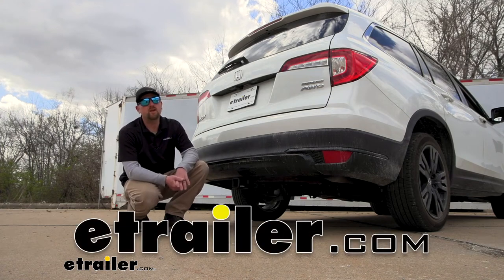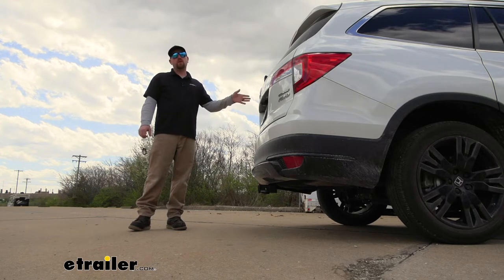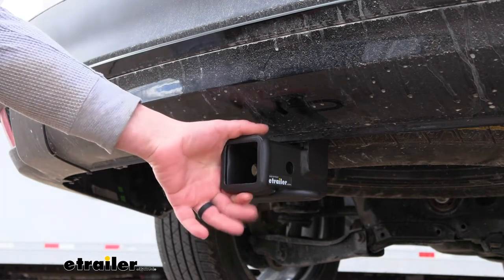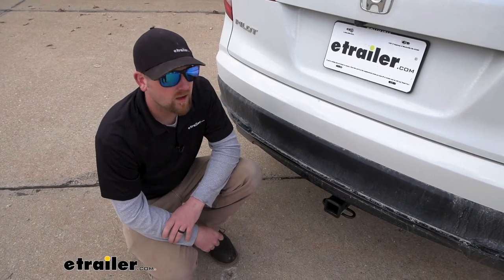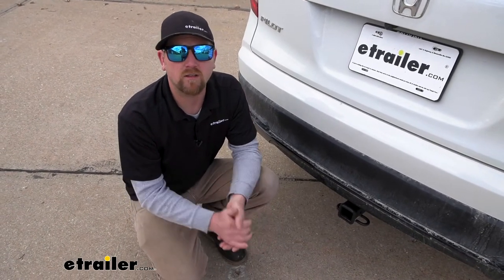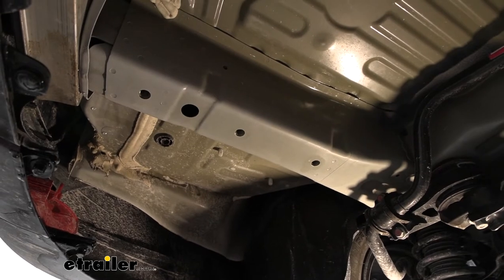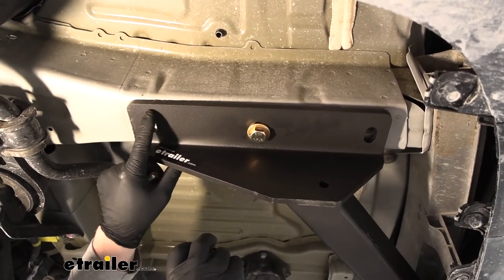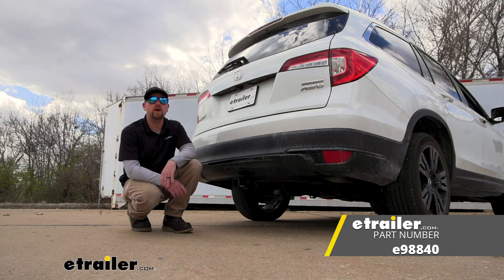Beginner’s Guide to Installing the etrailer Trailer Hitch Receiver on a 2022 Honda Pilot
Hey everybody, Ryan here at etrailer. Today on our 2022 Honda Pilot, we're gonna be showing you how to install the etrailer.com trailer hitch receiver. But before we do that, why don't we check it out and make sure that this is the right hitch for you. When it comes to the Honda Pilot, really capable SUVs, you see people out on the road doing a ton of different things with the 'em. Whether it's using a bike rack when they're on the way to the trails, having a cargo carrier back here when you're on a road trip, or even pulling a trailer around. So putting a hitch on the back of your Pilots really gonna help open up your opportunities on what you can actually do with your Honda.

And so if it we're me and I was thinking about putting a hitch on I would probably think about two main things. I'd want something that could handle just about anything you wanna throw at it. And this is gonna do just that. And I'd also think about the appearance. How's the hitch gonna look on the back of the Honda.

And with this one, I will say out of the lot of hitches that are available this one's probably gonna be my favorite in terms of how it's gonna look. Right off the bat I do want to address a couple of the main questions that we get asked quite a bit. And one of 'em is, is the lift gate assist feature still gonna work on your Honda with the hitch in place And the answer is yes. So really the only thing you're gonna have to do differently is kick your foot to either side of the hitch and everything will open up like it should. The other big question that a lot of people are wondering is, are you still gonna be able to put your spare tire back up into position once the hitch is on And for the vast majority of people, the answer is yes there is one exception, and this is really probably only going to affect a handful of you.

And for those of you that have a full size spare tire you're not gonna be able to put that back up. The hitch will interfere with it, but like I said we've seen a lot of these Pilots in over the years and yet to come across one that has a full size spare like that. So chances are really good you'll be in good shape. Still, probably worthwhile to take a quick peek underneath your car. You don't wanna be the person to be that one unlucky person I guess you could say, and have it.

So double check up under there. As long as you have what we think of as a donut or kind of your traditional spare tire, you'll be in pretty good shape and it'll fit back up in place. With this being a class three hitch it is gonna have that two inch by two inch receiver tube opening. And at the end, there's gonna be a reinforced collar for a little bit of extra strength. It is going to use that standard five eights pin and clip. Keep in mind though a pin and clip doesn't come included with the hitch. But if you need one, not really a big deal you can always grab it right here at etrailer. And it is going to have loop style safety chain openings. And these are gonna provide us with more than enough space to use just about any size hook that our trailer might have. I do wanna mention if you are gonna be pulling a trailer around you're gonna want the lights to work on it. That way everyone around you knows what's going on you can be safe and legal and to accomplish that you can always grab some trailer wiring. We do carry the four way flat type connector as well as the seven way round type connector. So regardless on what type of connector your trailer uses or has, we're gonna have an option for you. So let's go ahead and just grab a couple of measurements that way we can try to figure out which hitch mounted accessories you're gonna work best. You go from the ground to the top inside edge of the receiver tube opening. That's gonna be about 15 inches. So if you plan on pulling a trailer around, chances are really good you can use a ball mount that has a straight chain. If you go from the center of the hitch pin hole to the edge of our rear bumper, that's gonna be about five inches and you can use that measurement to help figure out that if any folding accessories you might have, can be stored in the upright position without hitting the back of your Honda. Just to kind of quickly compare this hitch to some of the other ones available. To be honest, they're all really similar in terms of what you're gonna be able to do with 'em how they're gonna work, what they can handle. And so on. Even the questions the big questions that we answered earlier those answers apply to the other hitches as well. So at the end of the day, it's really just gonna come down to your personal preference I feel